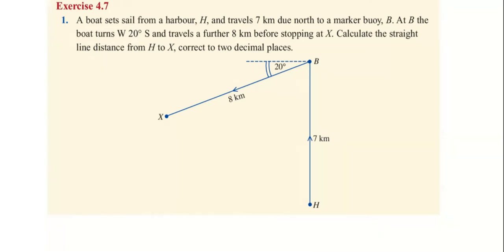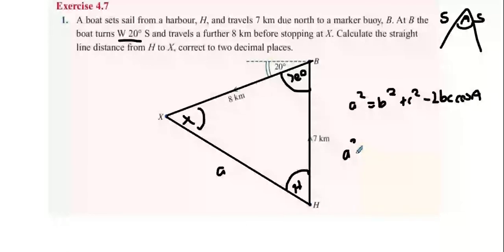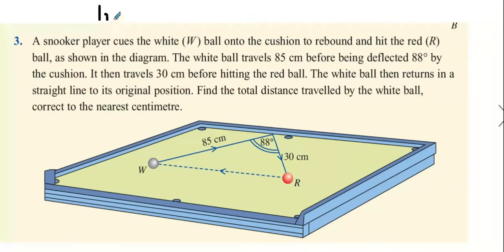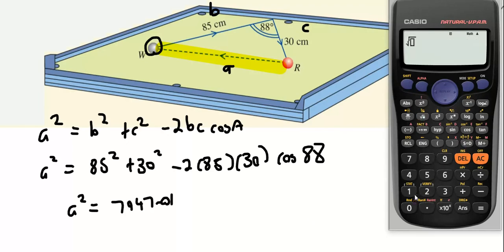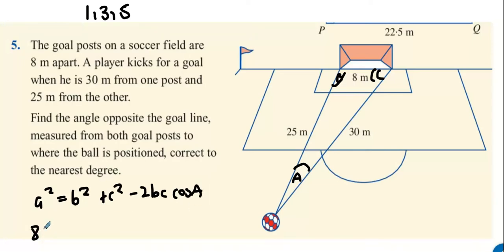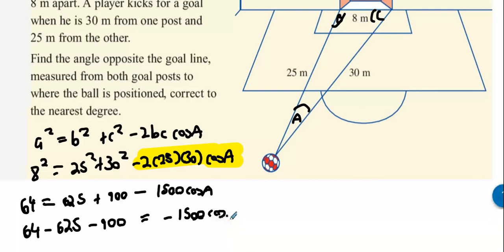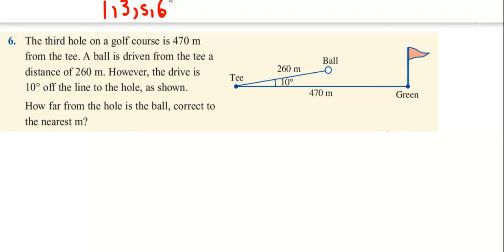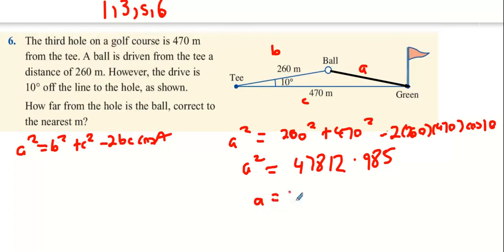ex 4 7 q1q3q5q6